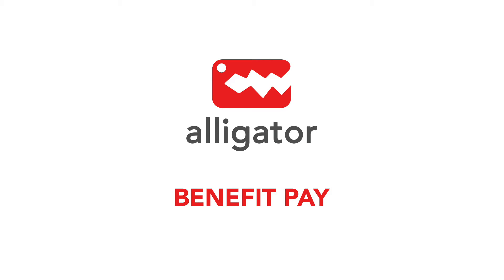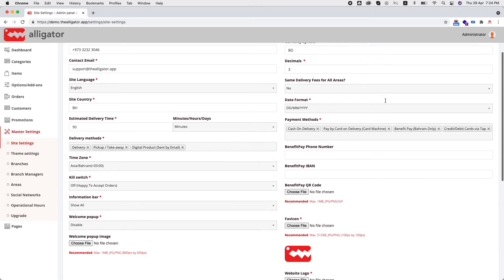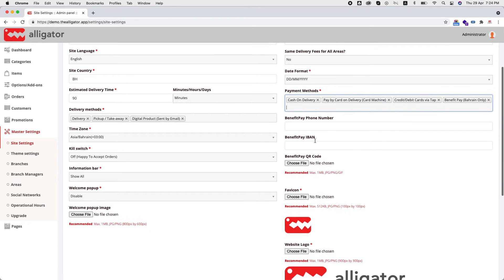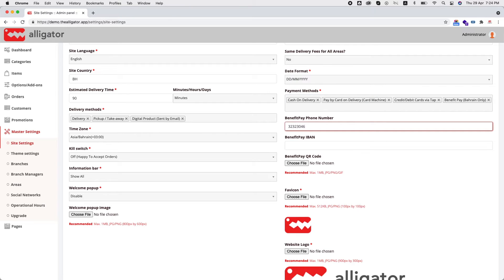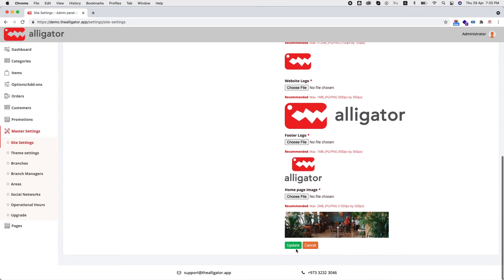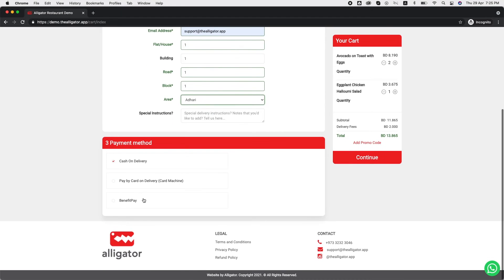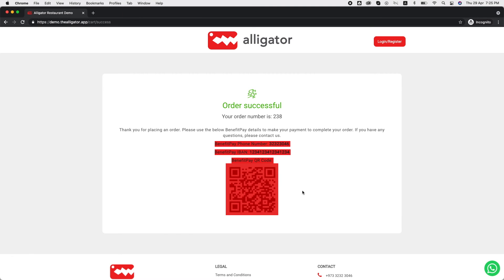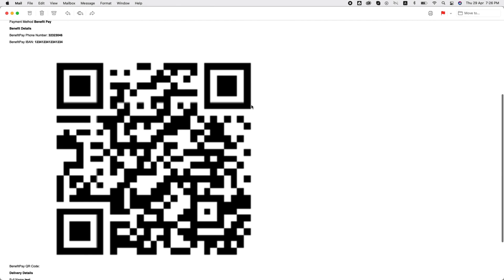Alligator - BenefitPay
Alligator is an eCommerce solution that will meet your every need! It’s quick, easy to use and you can literally start selling your products within 15 minutes!

We take zero commission on your sales… forever! It includes all the features and flexibility you can imagine, and dedicated year-round support, all for and extremely affordable annual subscription!